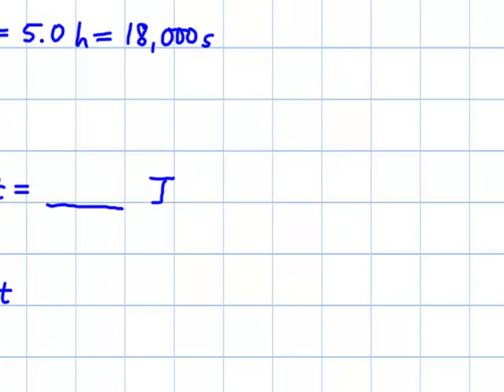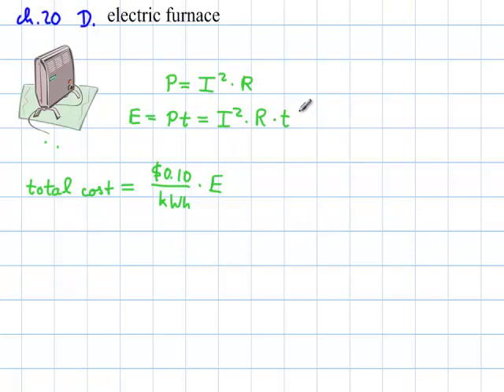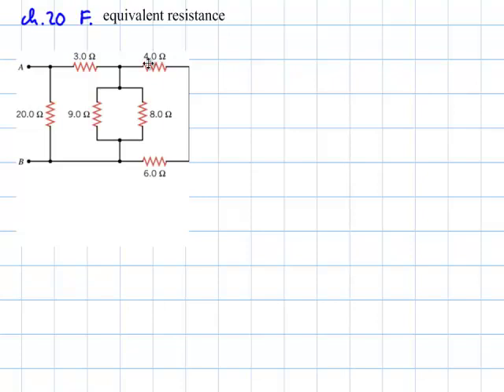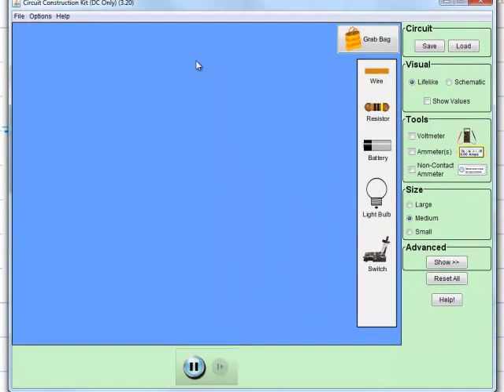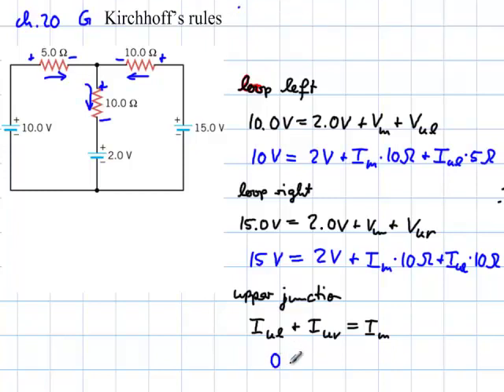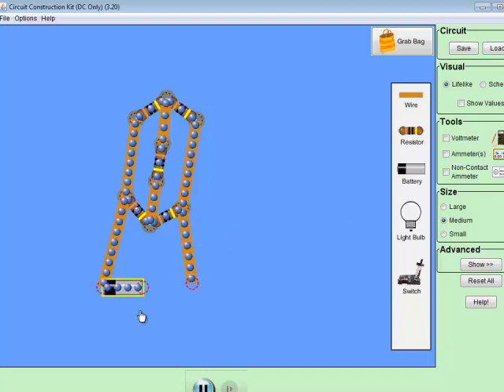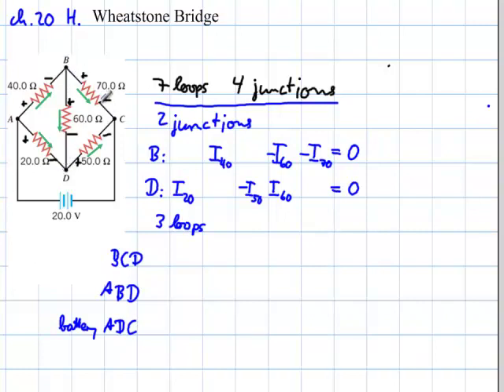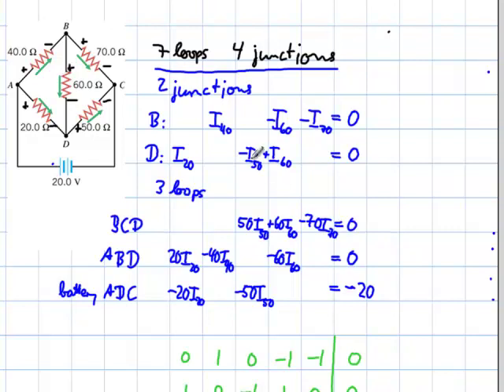Cutnell - Computed-Problems - Unit II-2 Electrostatics and Circuits ch. 20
chapter 20 Electric Circuits, problems A battery charger(0:00), B power lines (2:35), C blow-dryer, vacuum cleaner (8:15), D electric furnace (10:50), E parallel resistances (15:10), F equivalent resistance (23:00), G Kirchhoff’s rules (35:55), H Wheatstone Bridge (1:01:25)